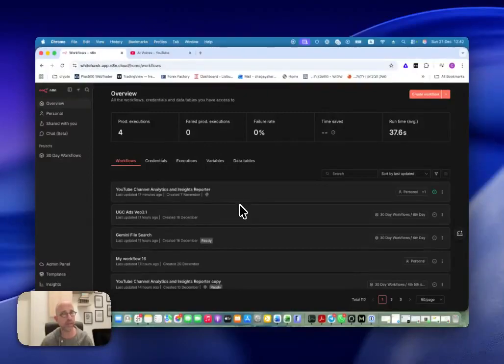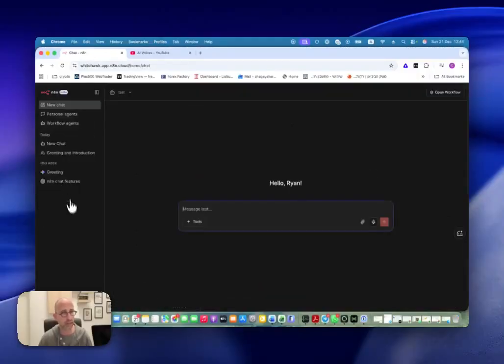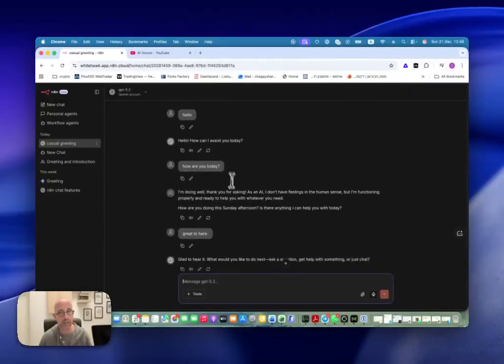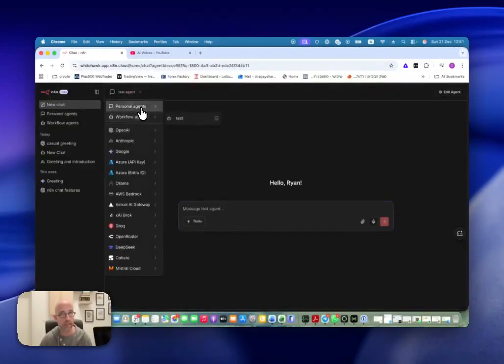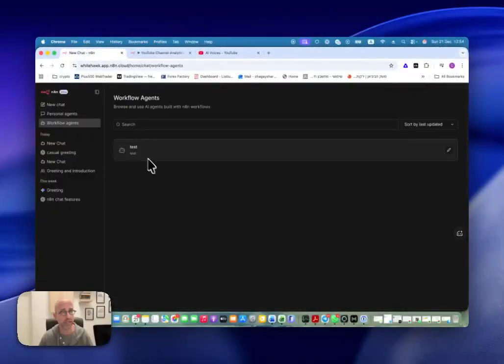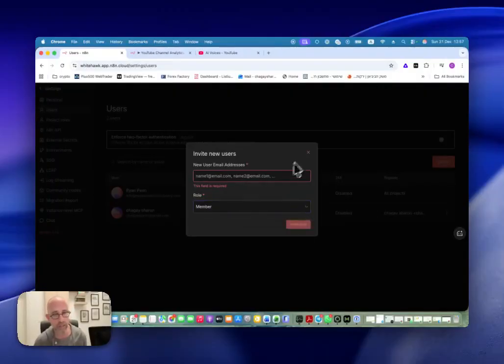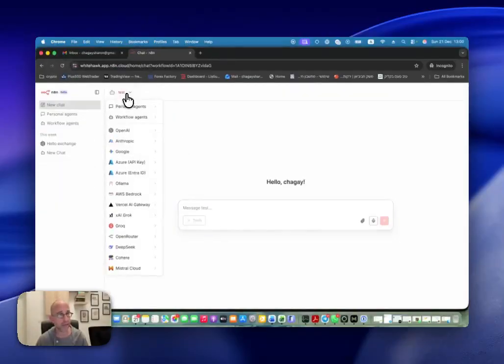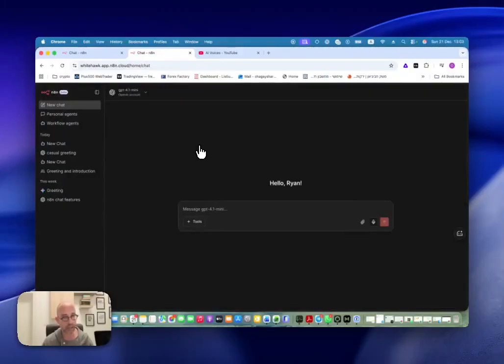n8n 2.0 is Here! The Chat Hub Revolution 🚀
The biggest n8n update yet has arrived! 🚀

Are you tired of giving clients or colleagues full access to your complex automation workflows just so they can interact with them?

n8n 2.0 changes everything with the Chat Hub a dedicated interface that lets you build and share AI Agents without exposing your automation's "guts."

In today’s video, we dive deep into version 2.0. I’ll show you how to safely upgrade, explore the new unified settings, and master the Chat Hub. We’ll look at how you can compare different models (OpenAI vs. Claude) in a single conversation and how to turn any existing workflow into a chatable agent.

What you’ll learn:
How to upgrade to n8n 2.0 (Stable vs. Beta).
Navigating the new unified settings and UI enhancements.
Comparing multiple LLMs side-by-side in the Chat Hub.
Building "Personal Agents" (your own custom GPTs within n8n).
Connecting workflows to chat using the new "Workflow Agents" feature.
Setting up restricted "Chat User" roles for clients and employees.

TIMESTAMPS
[00:00] Intro to n8n 2.0
[00:15] How to Upgrade (Stable vs. Beta)
[00:45] New UI & Node Activity Indicators
[01:30] Unified Settings Overview
[01:45] Discover the New Chat Hub
[03:25] Comparing LLMs (OpenAI vs. Claude) in One Chat
[05:30] Adding Tools: Google Search & Jina AI
[06:20] Building Personal Agents (Custom GPTs)
[07:15] Workflow Agents: Chatting with your Automations
[09:00] Enabling Chat Triggers in your Workflows
[09:40] Client Access: Restricted "Chat User" Roles
[11:15] Permission Management for Credentials
[12:20] Conclusion & Final Thoughts

Agent AI (50 free credits when using this link)